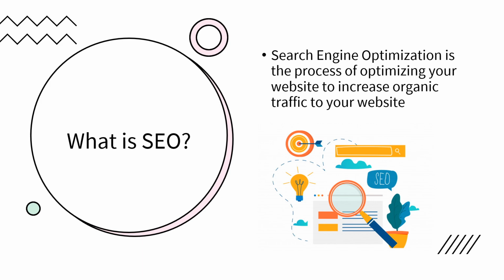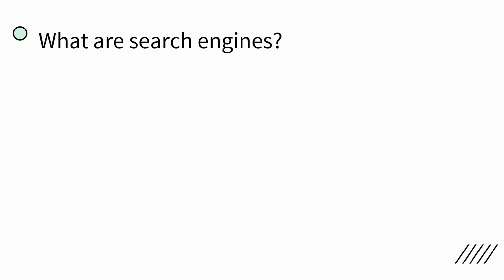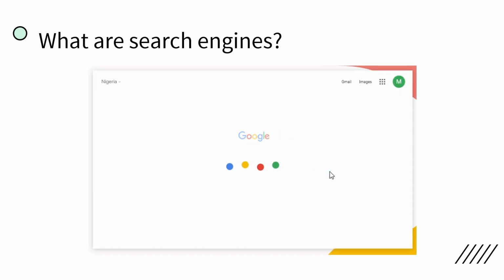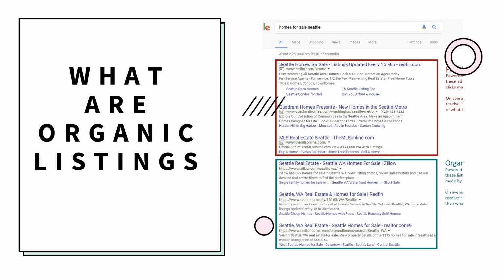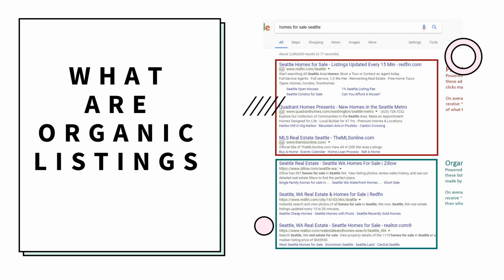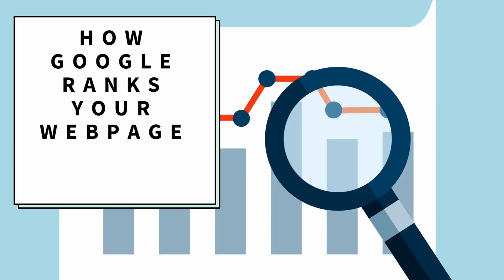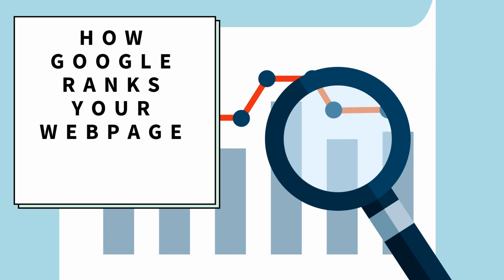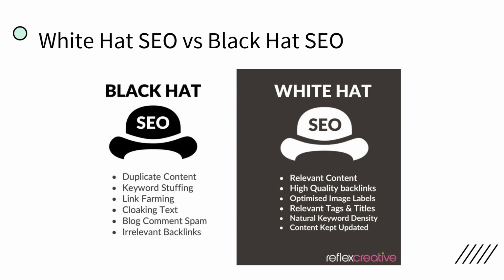SEO 101: SEO Basics For Beginners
About Me:

My name is Dresean Ryan and I've been doing SEO for 4 years. In my time doing digital marketing, I've worked with large companies in many different spaces including finance, info product, insurance, Influencer marketing, and more. Currently I am working a full time job as a SEO Manager but I also have my own personal freelance clients on the side as well as many additional projects that generate me side income. I made this channel to help guide those who are seeking a career in Digital Marketing, and hope to be successful in doing so.

Before I knew anything about Digital Marketing, I worked full time as a security guard and I only made about $11 dollars per hour. I was struggling to pay rent and struggling to pay bills until I stumbled across this career to become a digital marketer. Digital marketing has changed my life and I'd like to do the same for everyone out there.